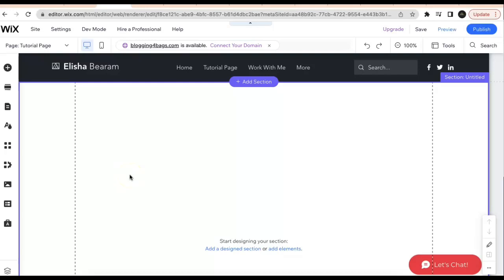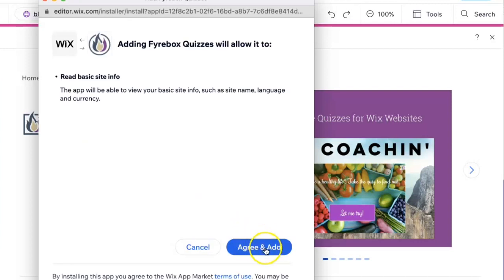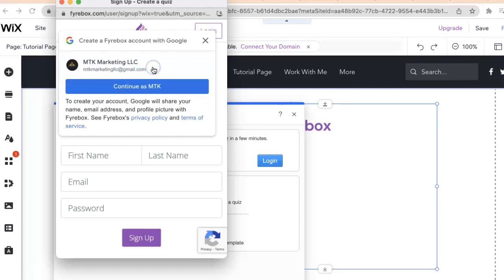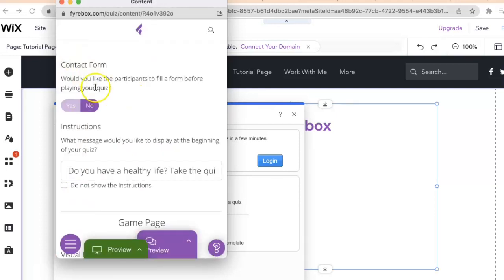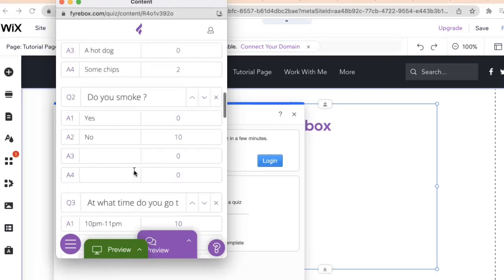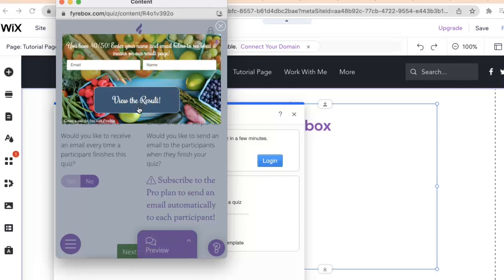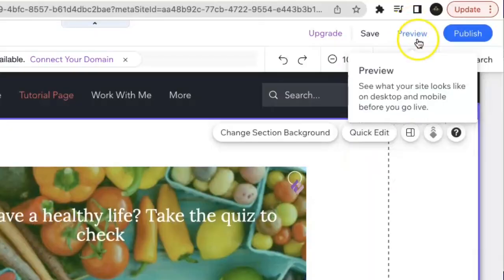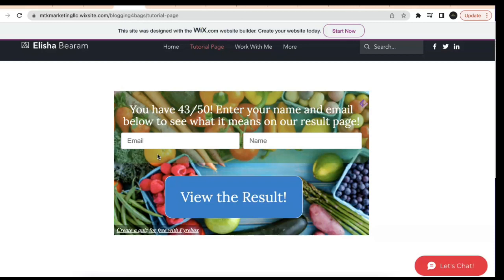How to Add a Quiz to a Wix Website 2025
Learn how to easily add a Quiz to your wix site in less than 5 minutes.